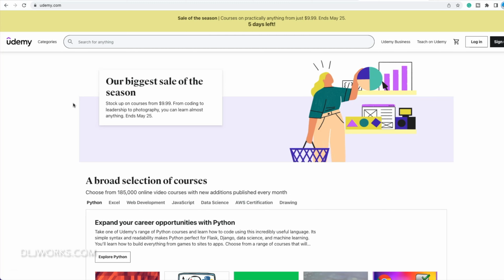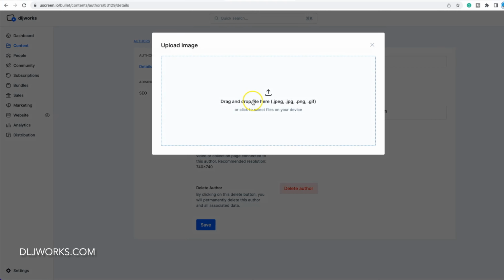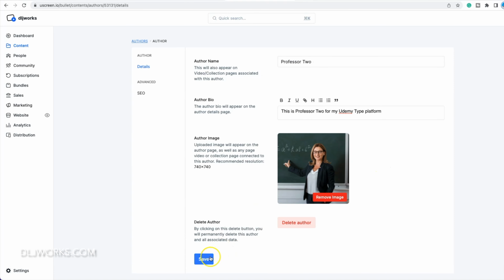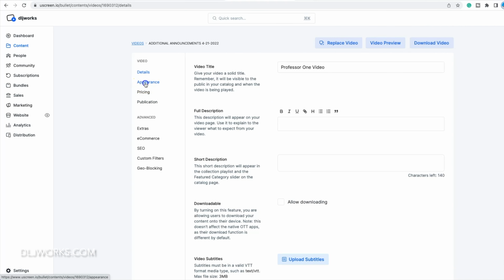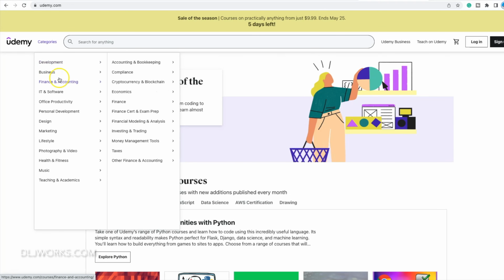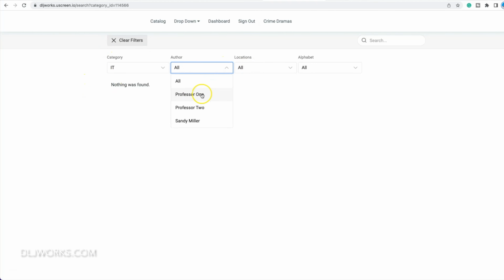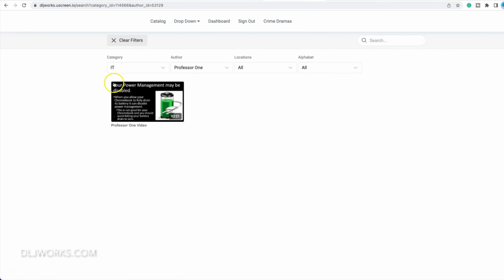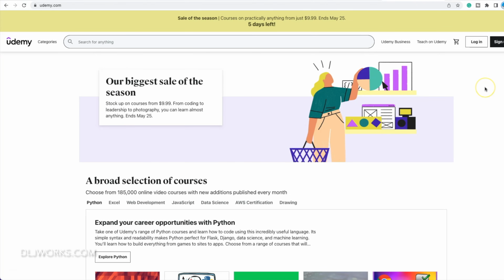How to Build Your Own Udemy Platform using Uscreen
Are you interested in contributing to reforming education using the internet? This video may be for you where you can build your own Udemy platform using Uscreen.  You control the course content inviting instructors to join to better serve your audience and more. This is a great video for those needing course creation ideas.

[TIME STAMPS]
00:00 Introduction
01:40 Adding Course Instructors
06:30 Adding Content for Instructors
08:50 Adding Categories just like in Udemy
11:03 Uscreen & Udemy Storefront
13:55 Pricing Course Content

✅  COURSES - Setup your Vimeo OTT or Uscreen accounts on your own with my quick start courses!

Got questions, need coding or configuration assistance with your Vimeo OTT or Uscreen platform? Book time with me. Schedule a Zoom call, and I will help you with whatever is needed.